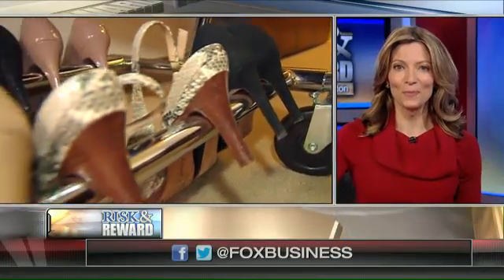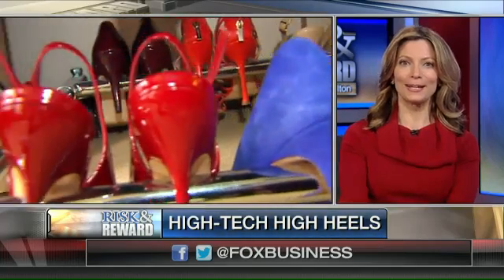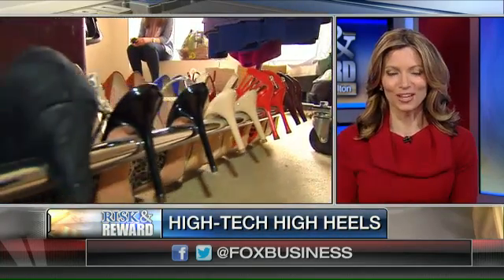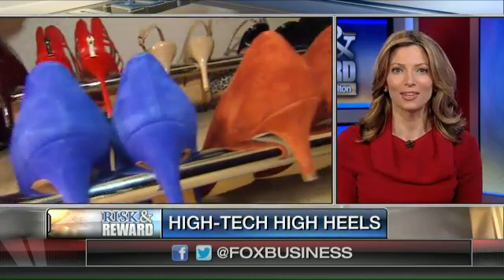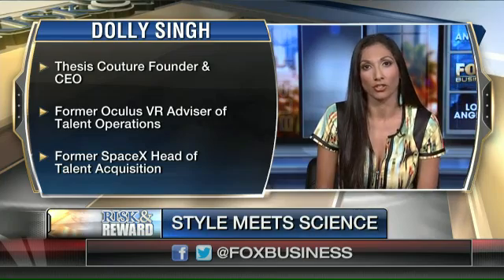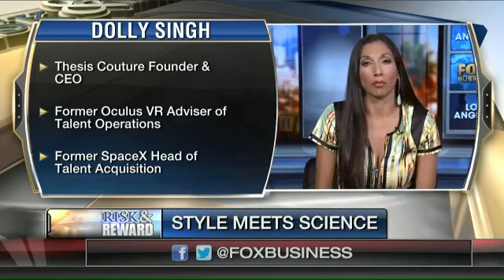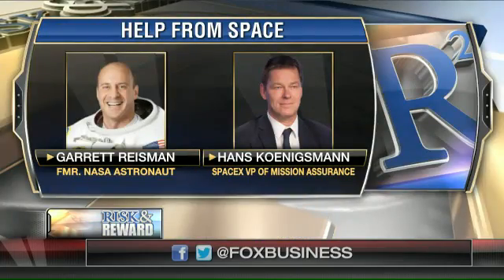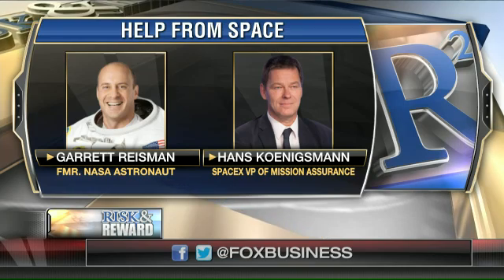High heels get high-tech makeover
Thesis Couture founder Dolly Singh on how she used technology to improve high heels.
Watch Deirdre Bolton talk about Innovation and Starting Business on Risk And Reward.